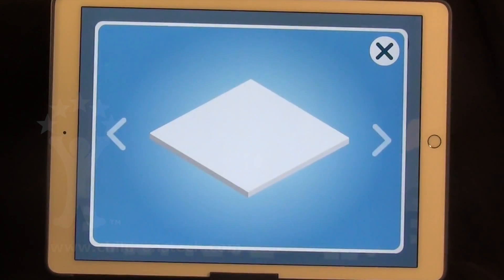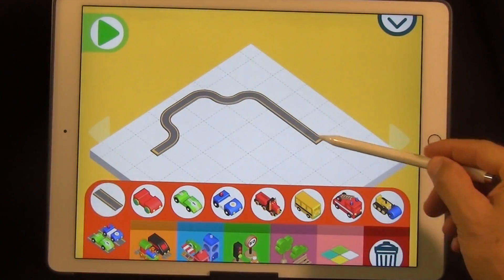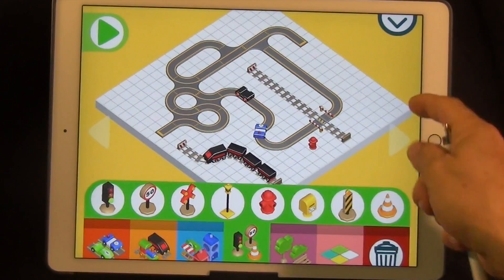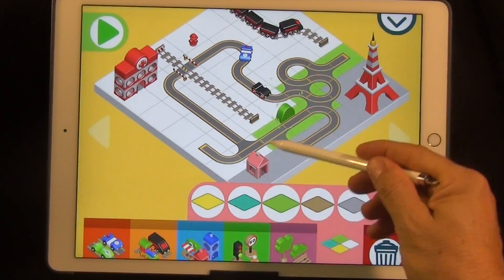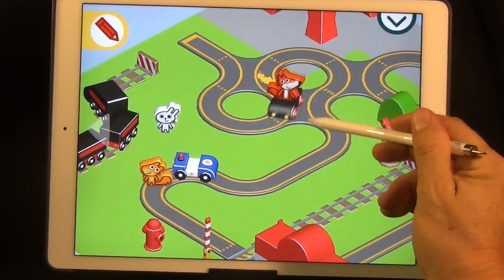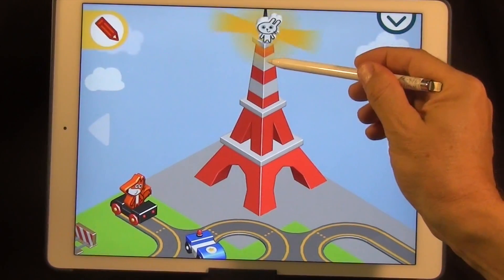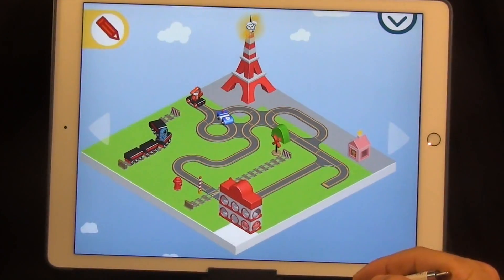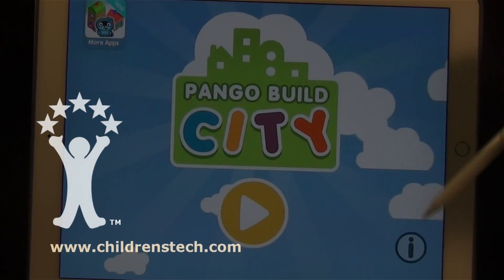Pango Build City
This is a noisy, happy, easy to use, creativity experience that introduces children to grids and early spatial reasoning.